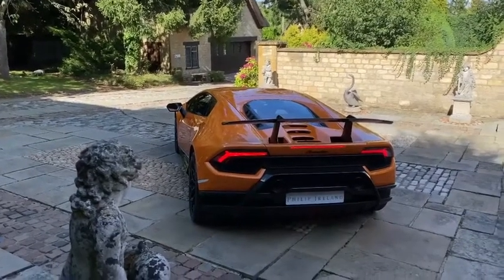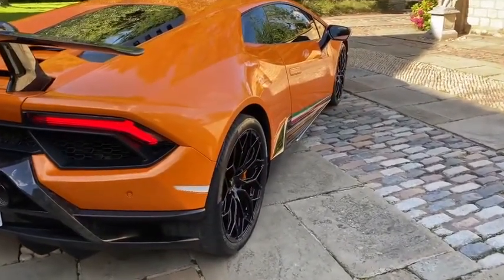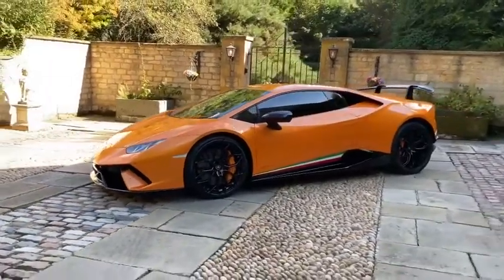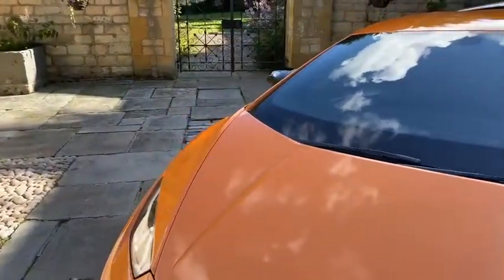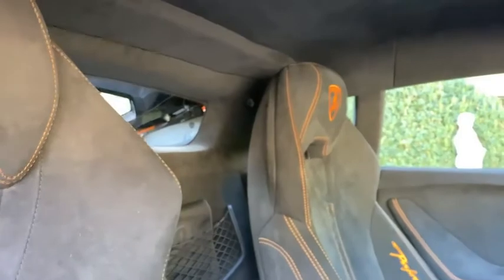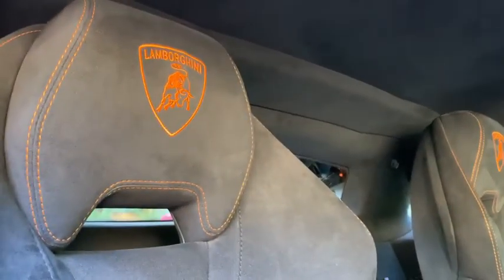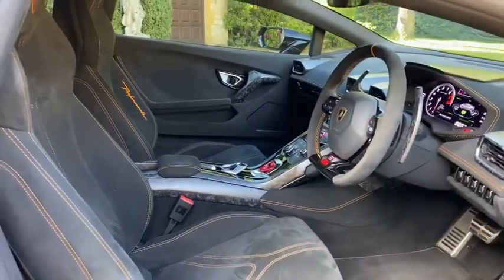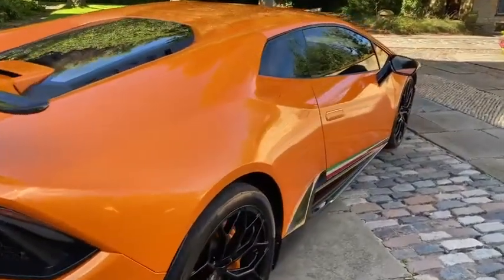Lamborghini Huracan Performante